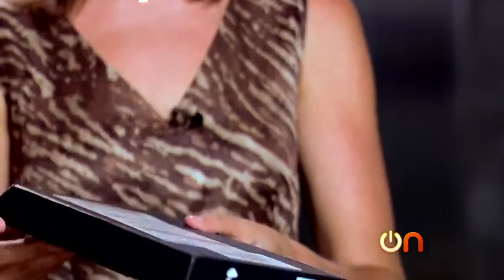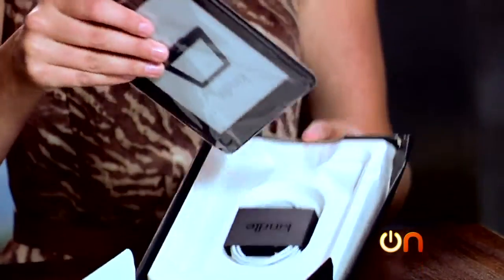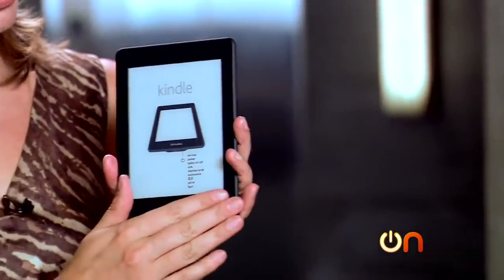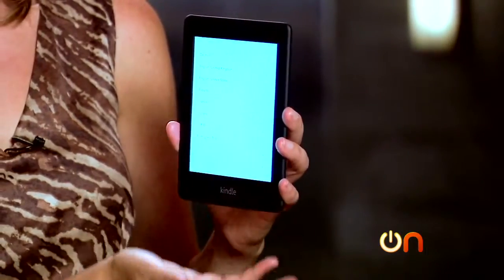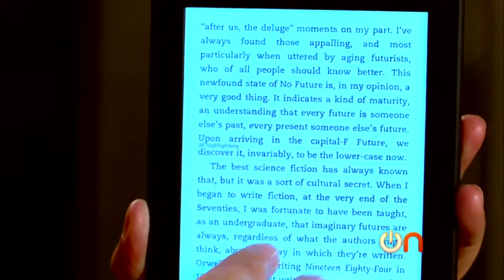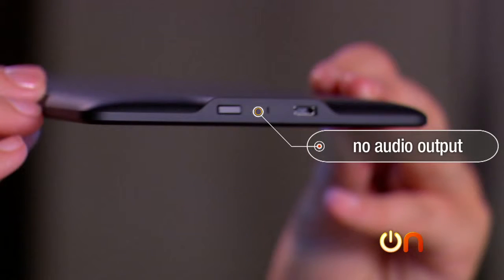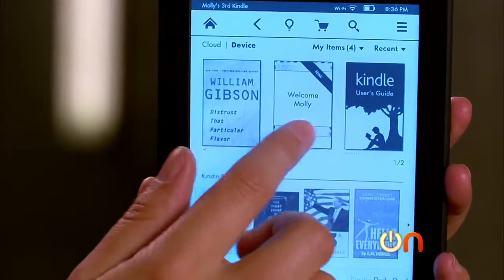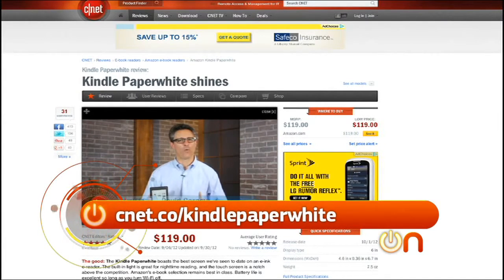Always On Unboxing the Kindle Paperwhite